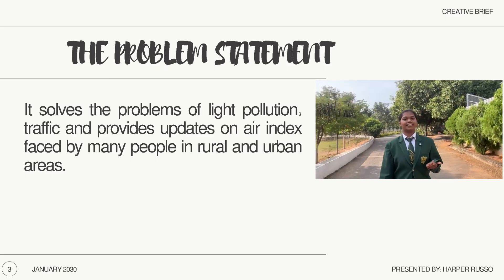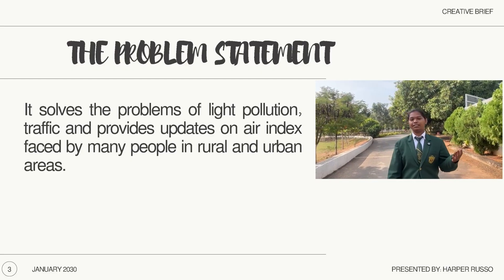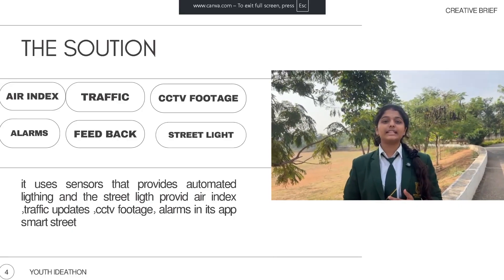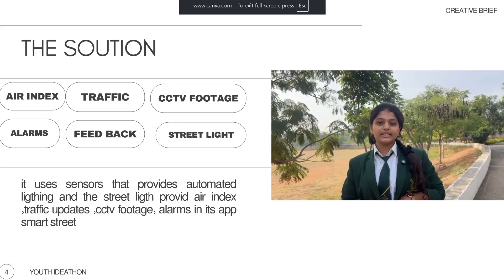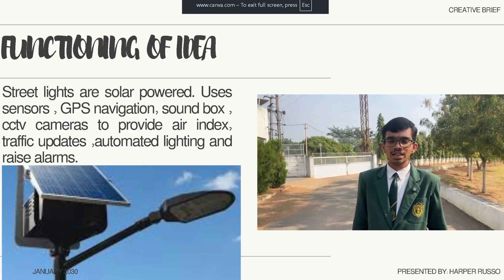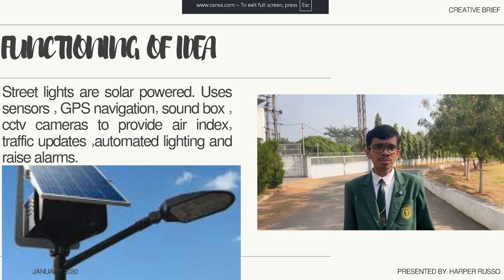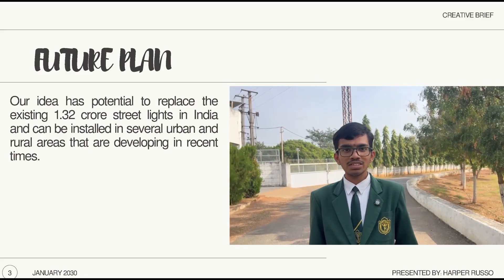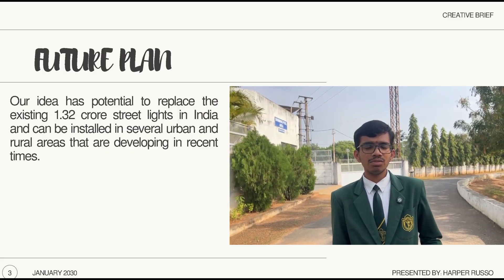SYI42555 | Team CREATIVE CATYLST | Top 2000 | SYI25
UID: SYI42555

SCHOOL NAME:  DELHI PUBLIC SCHOOL, WARANGAL

Team Name: CREATIVE CATYLST
Team Member Name 1: CHADA DEEKSHA REDDY
Team Member Name 2: BHUPENDER
Team Member Name 3: G BHUMIKA

Idea Tagline: SMART STREET

Idea description: DEVELOPING SMARTER, SAFER, AND SUSTAINABLE STREETS